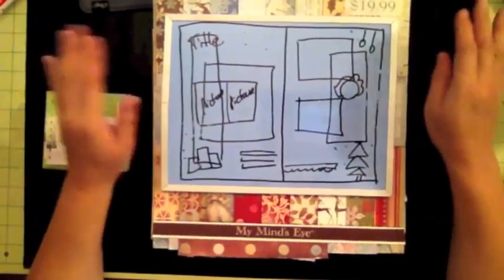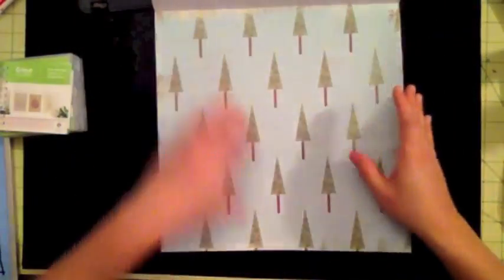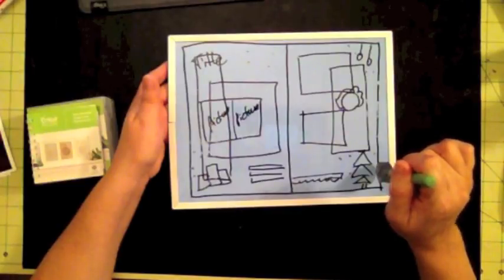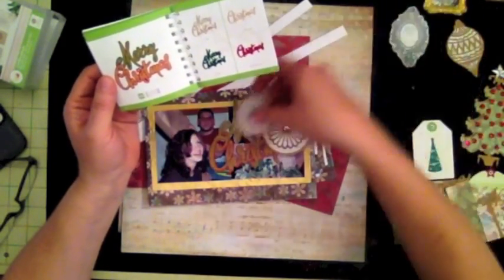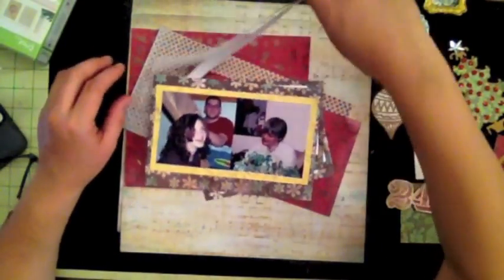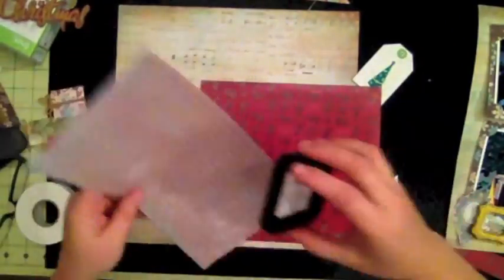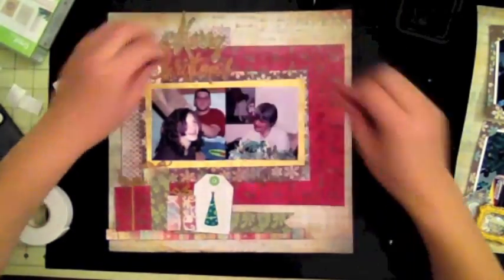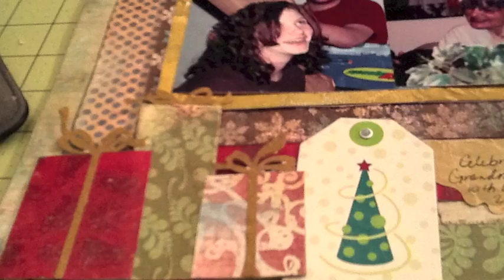Scrapbook video process - Christmas Scrapbook layout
I just got my new Anna Griffin Winter Wonderland cartridge. I wanted to create a layout this cartridge and some old My Mind's Eye  Christmas theme papers that have been in my stash for about 5 years. I love the colors of these papers and these papers would work great for my new cartridge.